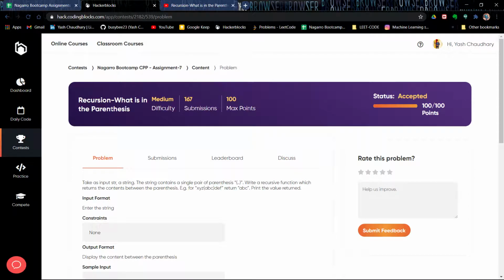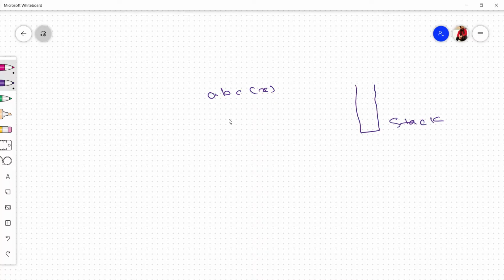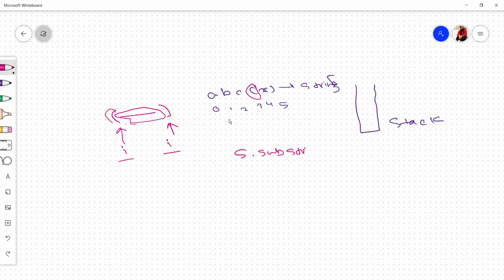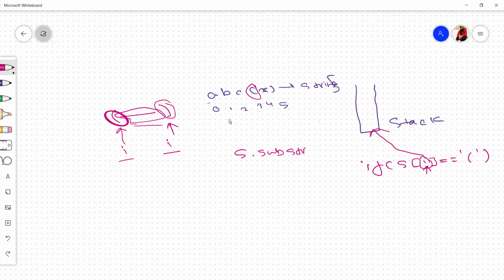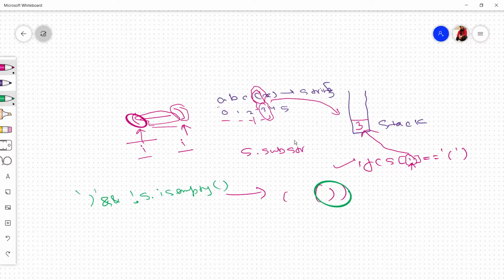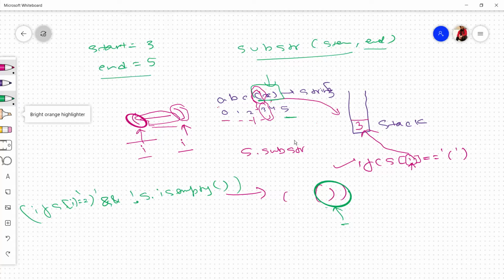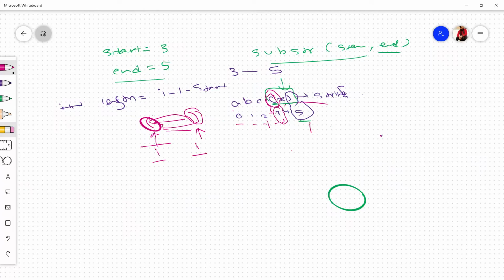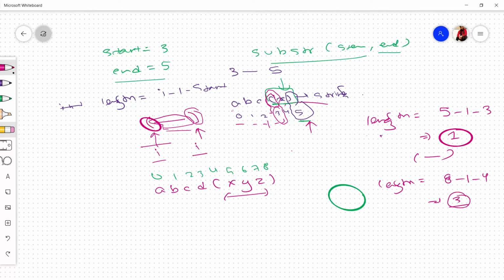Recursion-What is in the Parenthesis | CODING BLOCKS | NAGARRO BOOTCAMP | C++ | DSA | LEETCODE | GFG